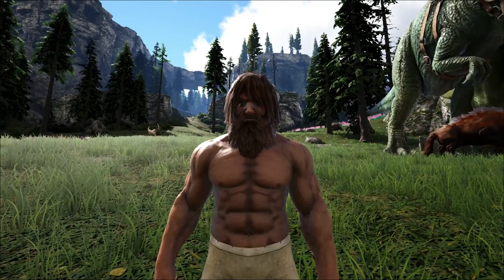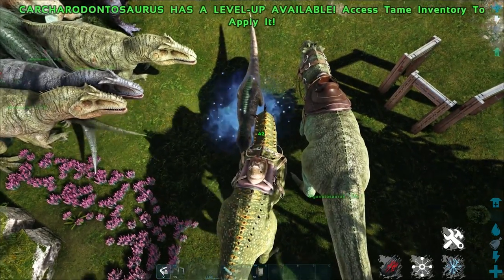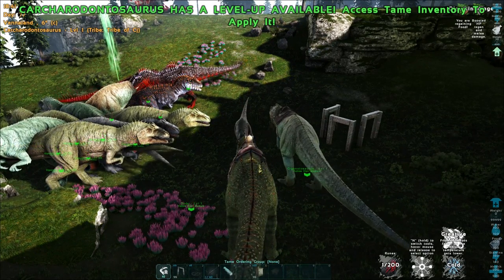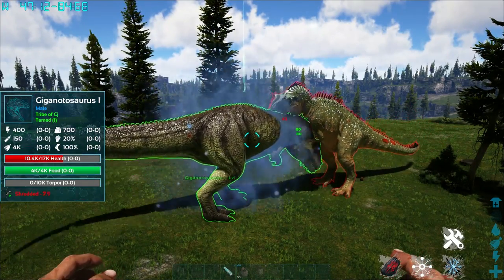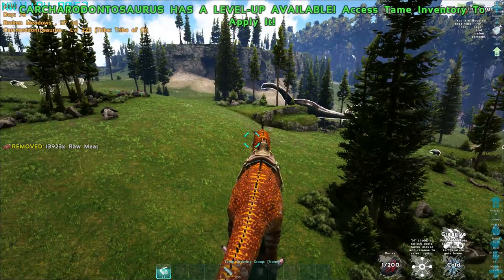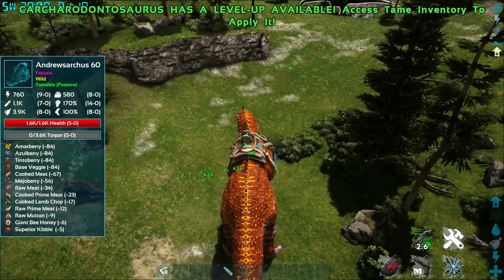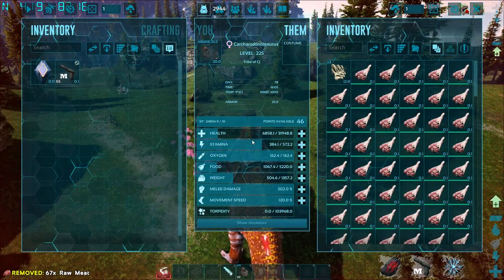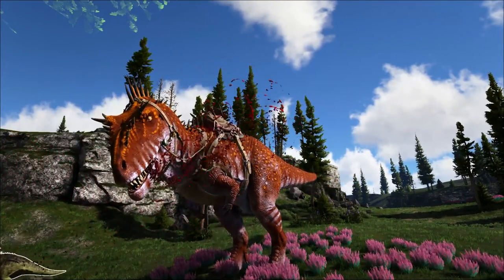CARCHA VS GIGA Stat Breakdown And Comparison! || Ark Survival Evolved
Carcha Vs Giga!

100 days in ark, ark 100 days, ark survival evolved 100 days, 100 days ark